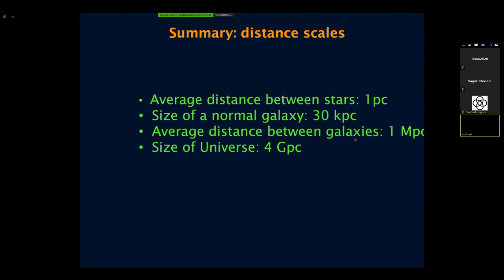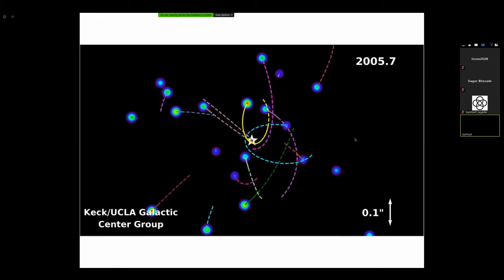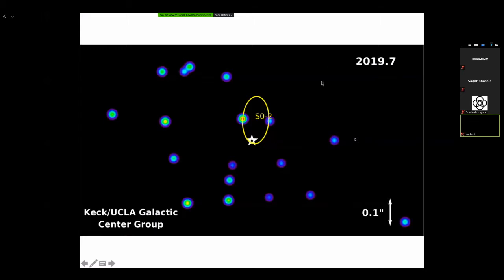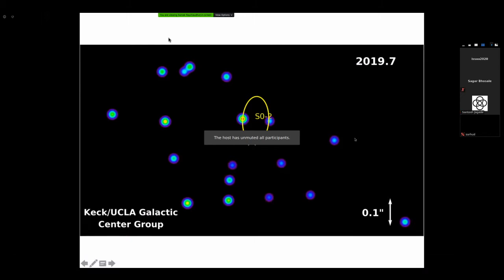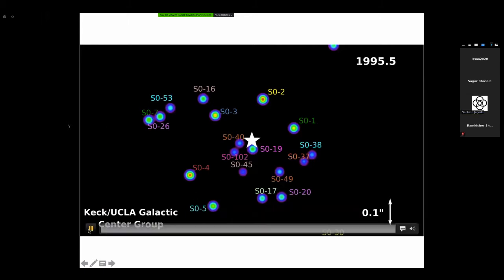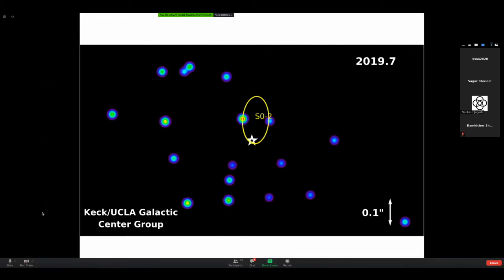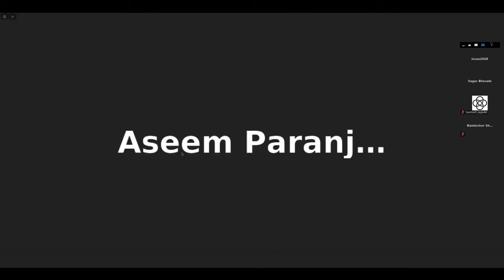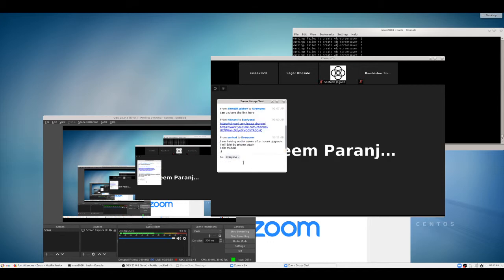ISSAA 2020 dry run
Dry run for IUCAA summer school